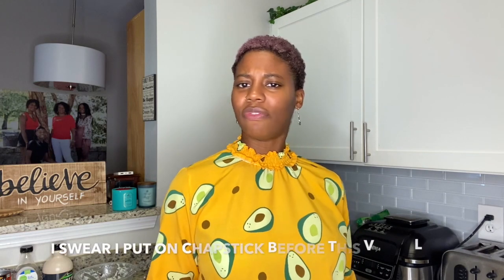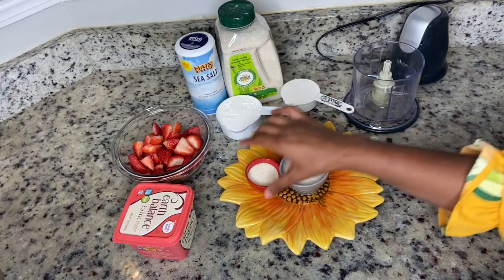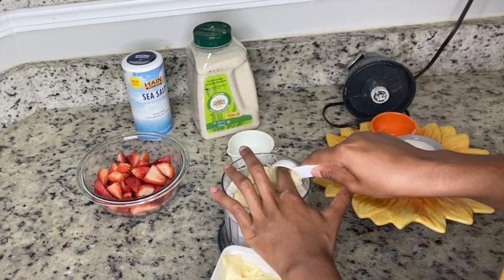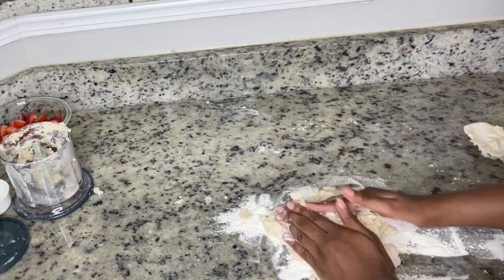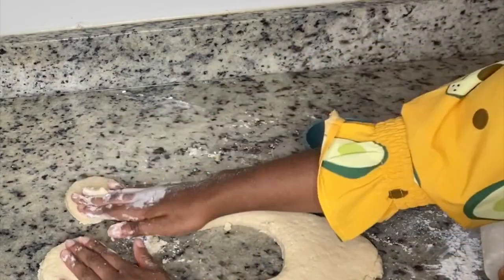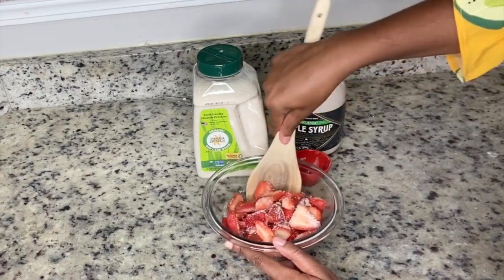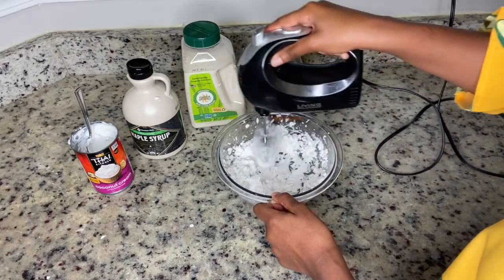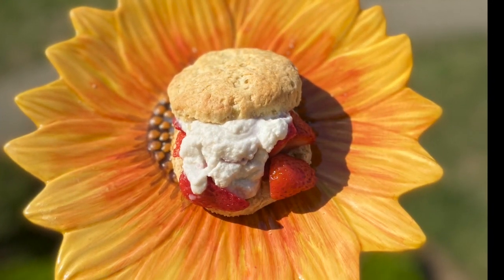Easy Vegan Strawberry Shortcake Recipe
🌱 Vegan Hippie Sol🌱
The comfort food you love, veganized.

About me:
Here to inspire my community. ✨
Food Enthusiast, Author, Vegan. 🌱
My cookbook ‘Vegan Hippie Sol’ out now! 🌻

Open the box to an easy vegan lifestyle!

Check out my cookbook 'Vegan Hippie Sol: Plant-Based Recipes for the Soul!'

Ingredients:
6 tbsp vegan butter (cold)
1 1/2 cups all-purpose flour
2 tbsp baking powder
1 tsp salt
3 tbsp coconut sugar
1/2 cup non-dairy milk
1 tbsp apple cider vinegar
1-2 cups strawberries (sliced)
1 can coconut cream
Maple syrup
Sugar

Recipe:
1) Preheat oven to 425 degrees and prep your baking sheet with parchment paper.
2) Add all dry ingredients and vegan butter in food processor and pulse until mixed. (Pulse 3-4 times). If mixing by hand just mix all dry ingredients by hand. The mixture should be very crumbly. DO NOT OVER MIX DOUGH!
3) Combine milk and apple cider vinegar and wait for it to curdle. This will be your vegan buttermilk!
4) Pour buttermilk over the dry mix and pulse for about 3 times. DO NOT OVER PULSE. The dough should still be crumbly, but wet! DO NOT OVER MIX DOUGH!
5) Transfer the dough to a lightly floured surface and form the dough into a ball.(If it is too sticky add more flour).  Once it is formed into a ball, roll it out with a rolling pin until it's about 1 inch thick. Cut with a cookie cutter!
6) Brush biscuits with your milk and butter wash and then bake for 15 minutes or until brown.
7) Prep your strawberries by adding sugar and maple syrup. Mix and set aside.
8) For your coconut whip cream combine coconut cream and maple syrup in a mixing bowl. With an electric mixer mix until fluffy.
9) Put together your shortcake and enjoy!